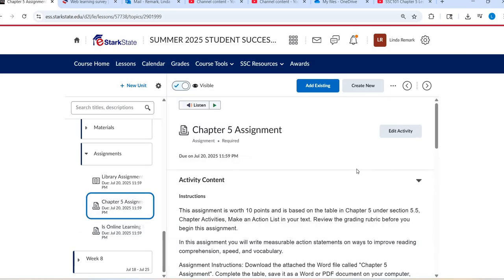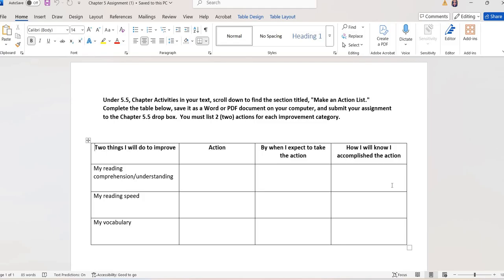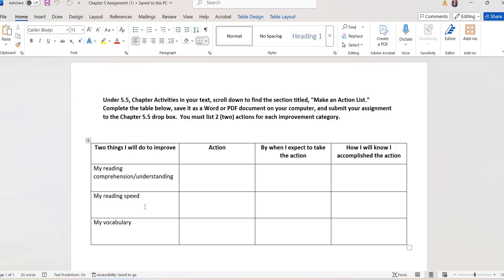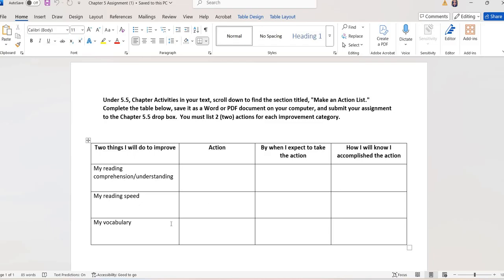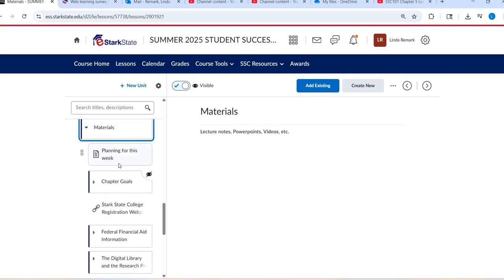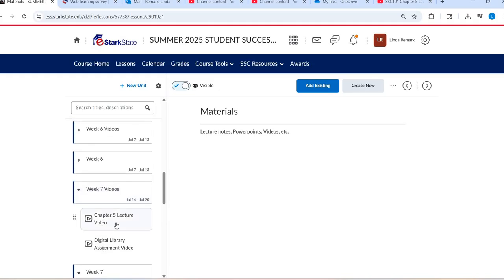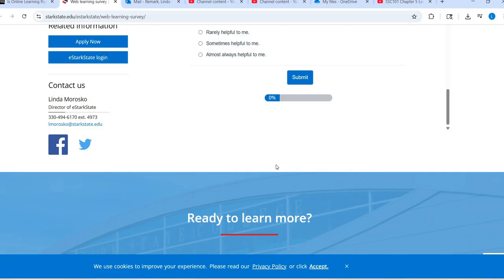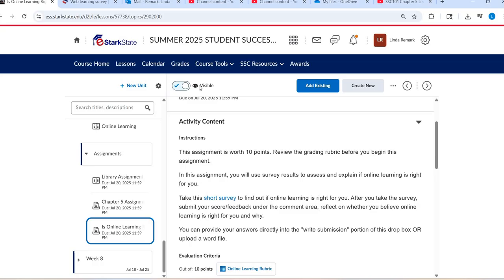Summer 25 SSC101 Week 7 Cha 5 and online learning assignments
Cha 5 and online learning assignment